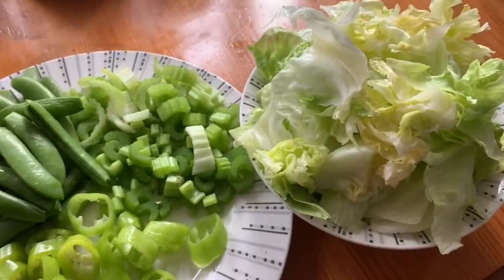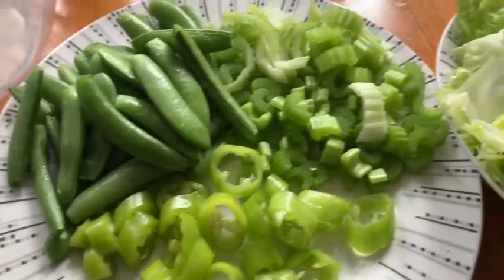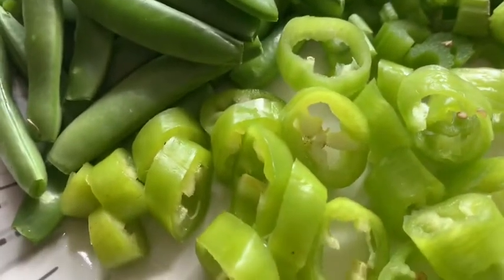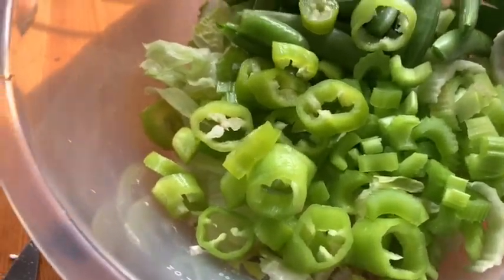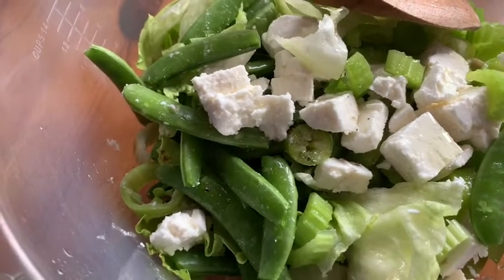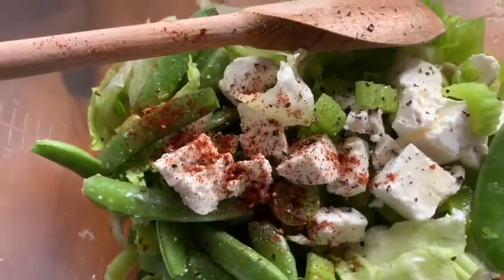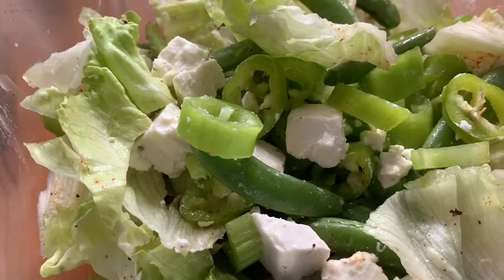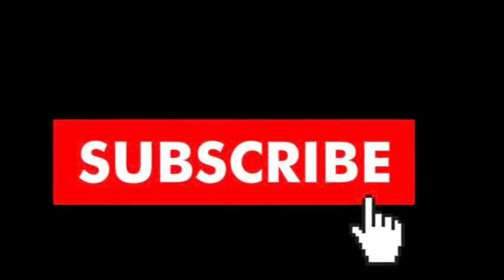Green Salad with Feta Cheese